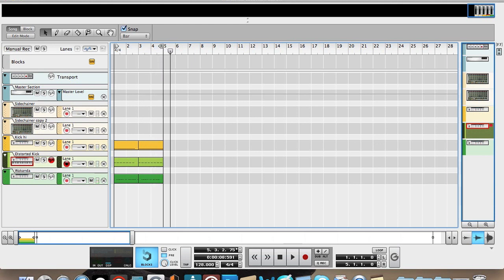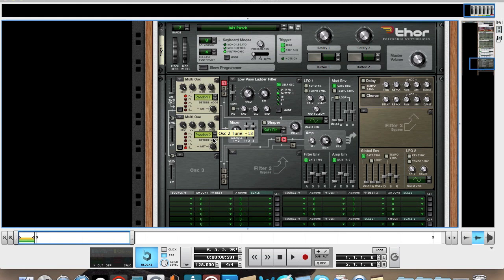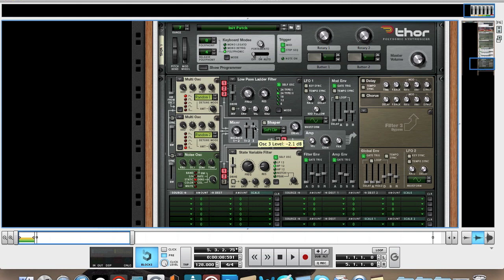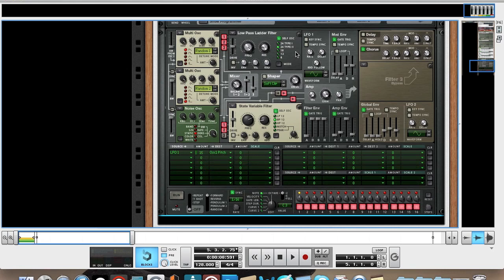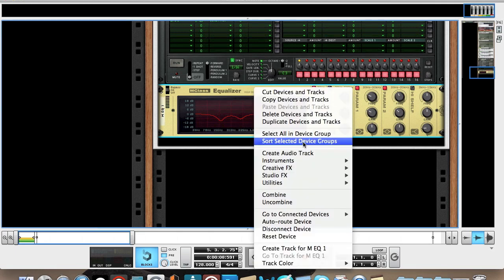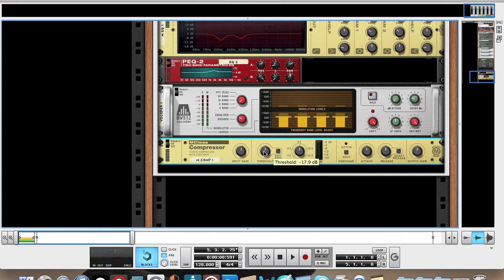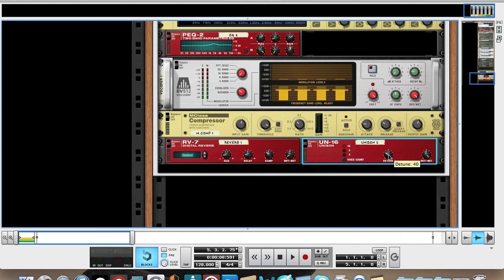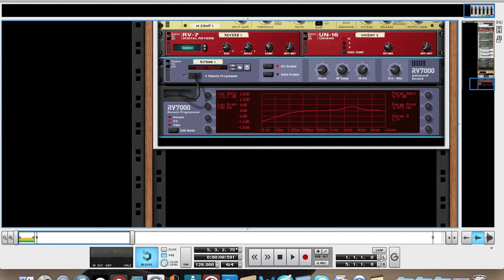Make Dimitri Vegas & Like Mike's lead synth from their track 'Wakanda' in Reason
In this tutorial I show you how to create the lead synth in Dimitri Vegas & Like Mike's song 'Wakanda'